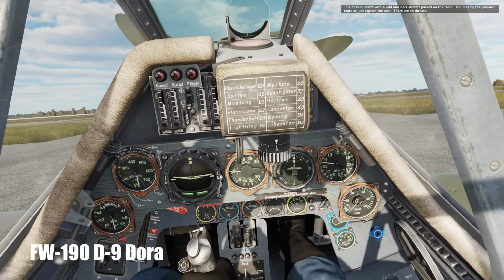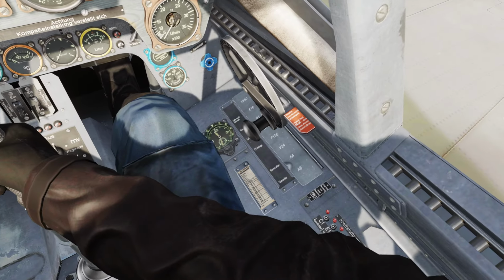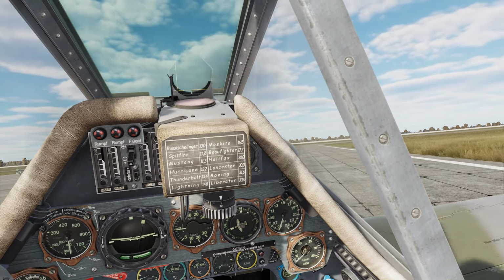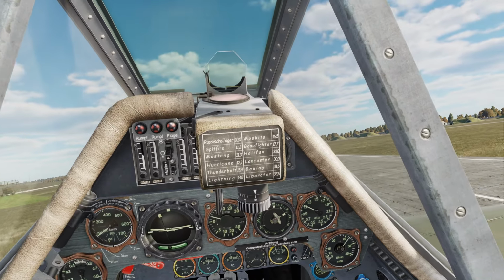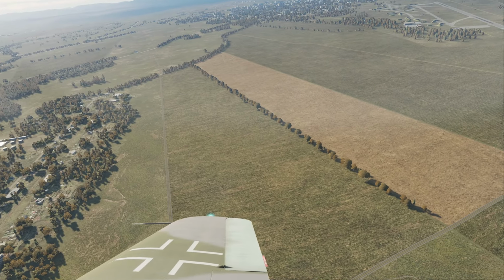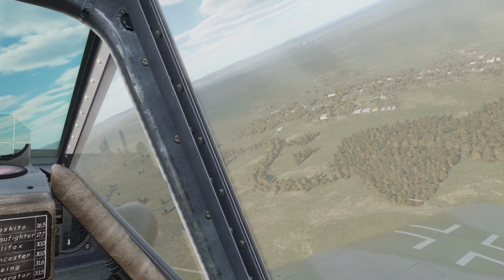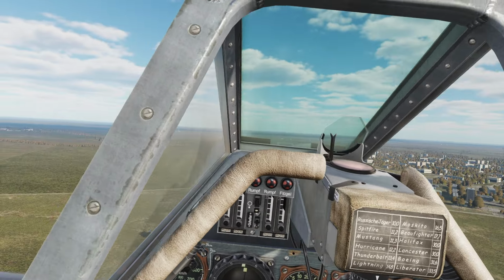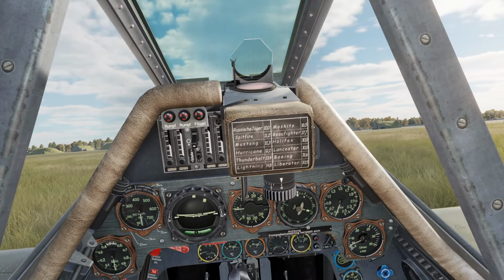Flying the FW 190 in Virtual Reality! - DCS VR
In this video, we are flying the iconic FW 190 D9 Dora. There's a 99% chance that I will not fly this plane in real life. However, with simulations like DCS and the beautiful technology of Virtual Reality, it comes as close as it gets! Let's start the engines and go for a spin!

Pimax Headset:
20$ OFF code for users: lauboxvr20

00:00 FW 190 Cold and Dark Startup
02:18 FW 190 Taxiing to runway
04:42 FW 190 Take-off
06:00 FW 190 Cruising
06:30 VR Lenses
07:06 FW 190 Cruising
08:00 FW 190 Guns
09:04 Landing the FW190
12:15 FW190 Parking the plane

PC SPECS:
Game: DCS
Gigabyte GeForce RTX 3080 Ti Gaming 12GB
intel Core i9-9900K
RAM: 64GB (2x32)
Headset: Pimax Crystal